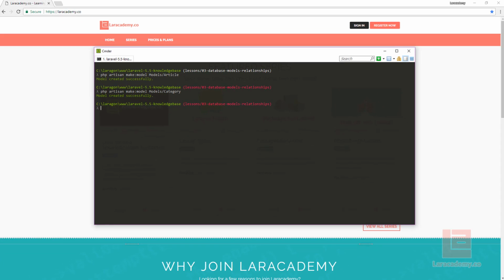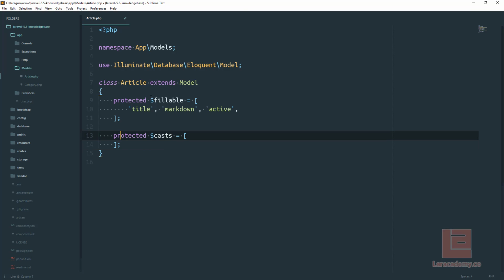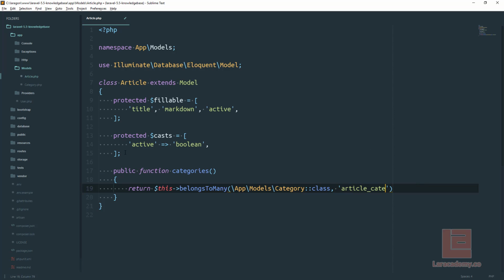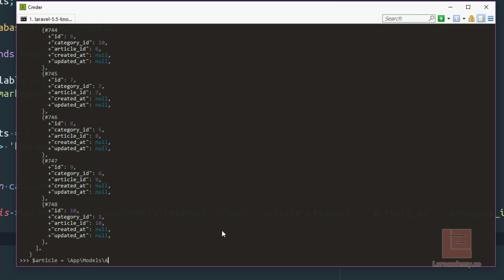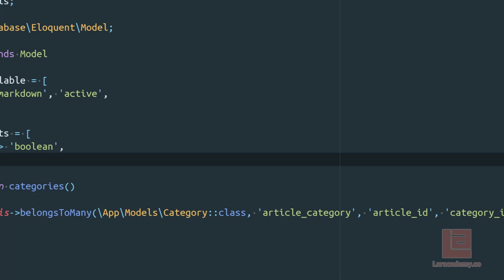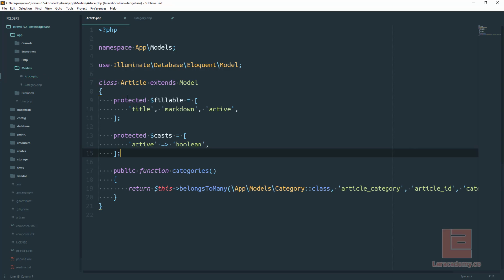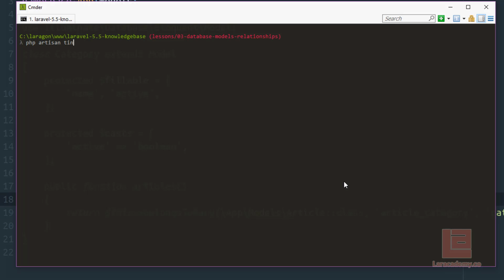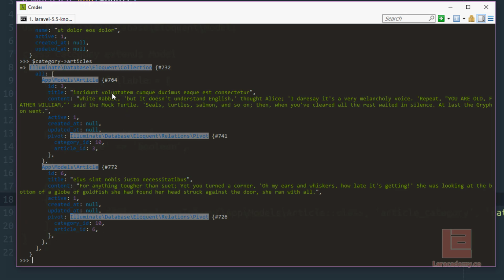03 - Database Models and Relationships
In this video we create our database models and setup the relationships using our pivot table.